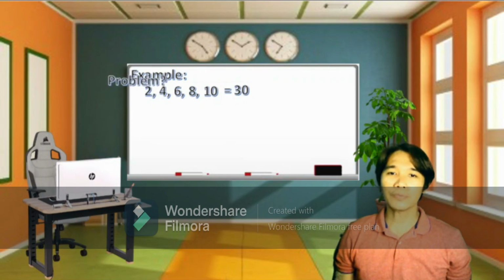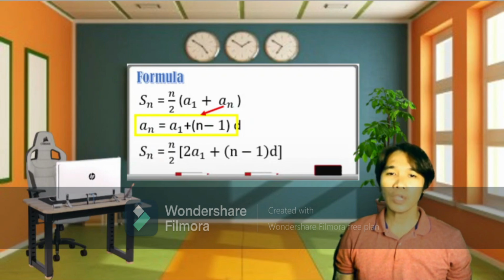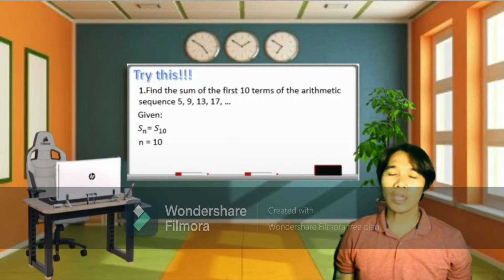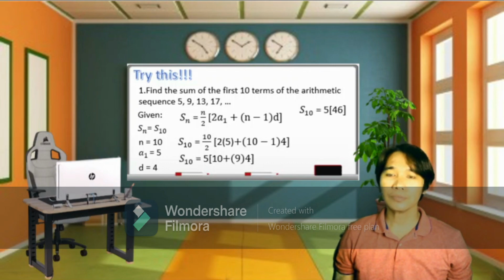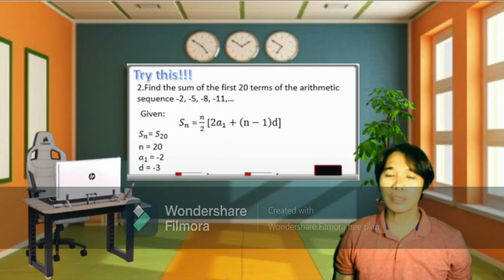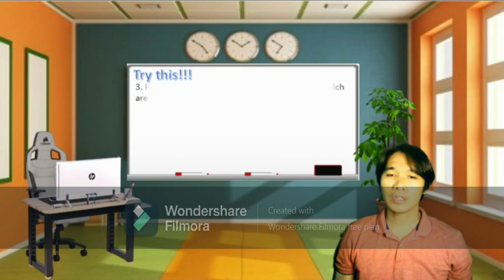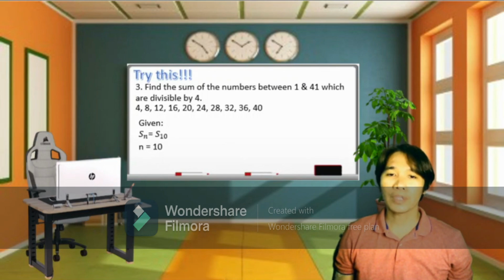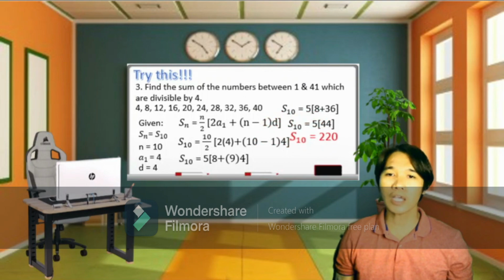Arithmetic Series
Educational